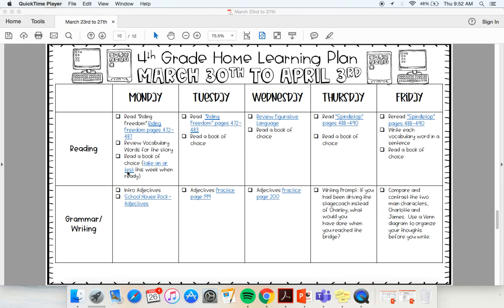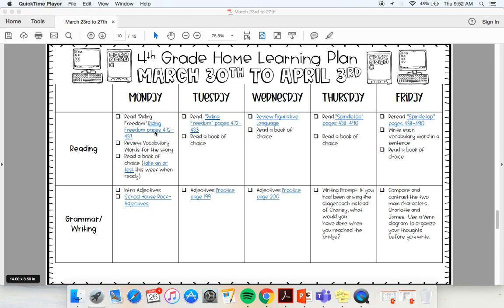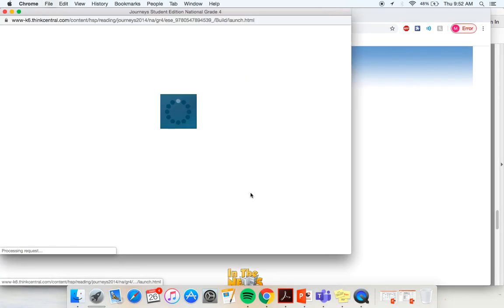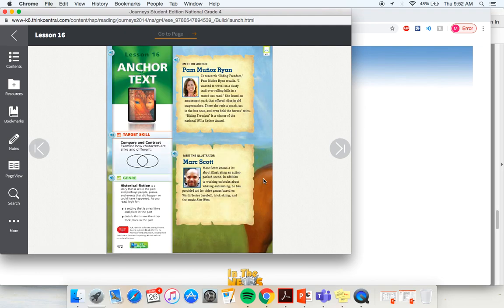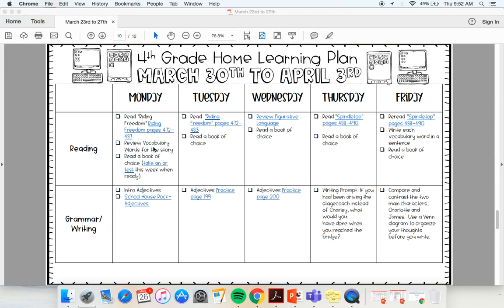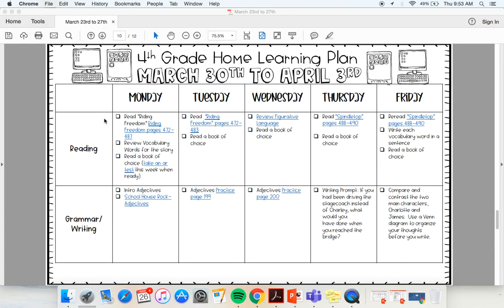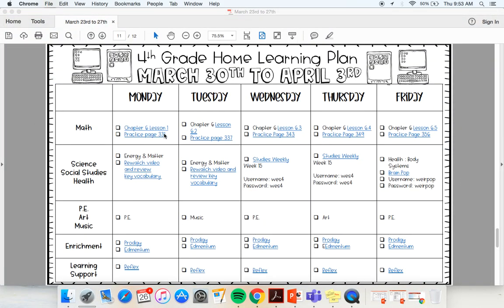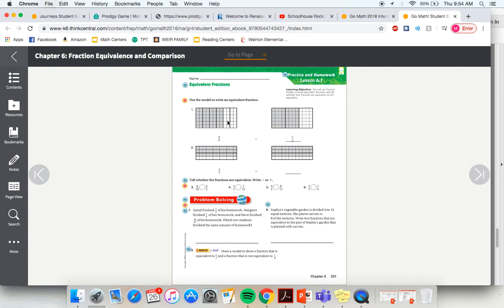March 30 4th grade E-Learning Tutorial